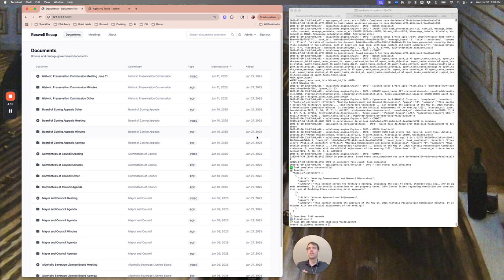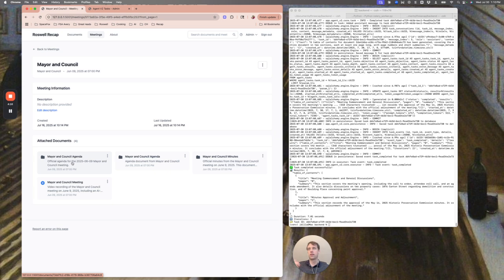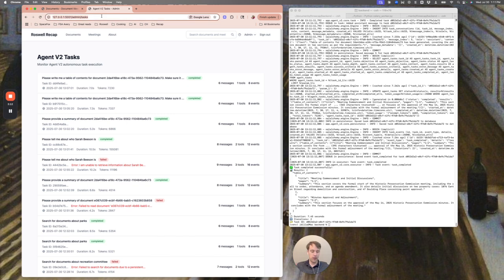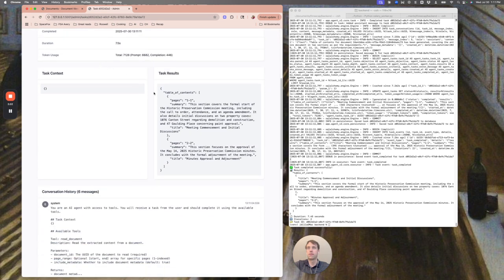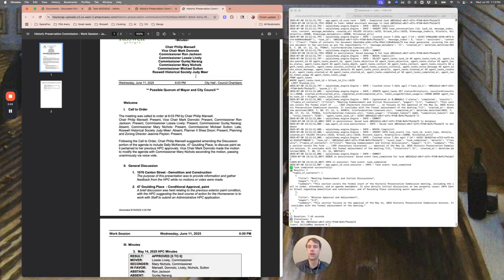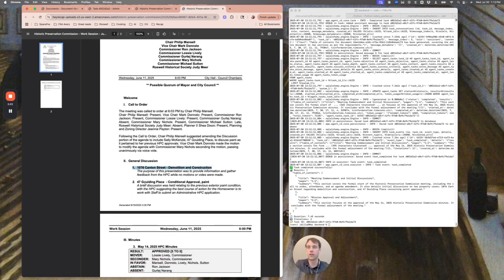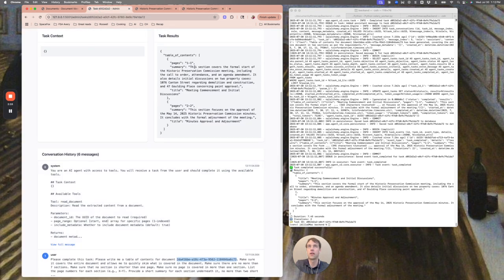Hey Recap Build in Public: AI agent prototype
Building a prototype of an agent for HeyRecap that can do more complex tasks for my app.

My goal is to build an AI local report for the Roswell area.